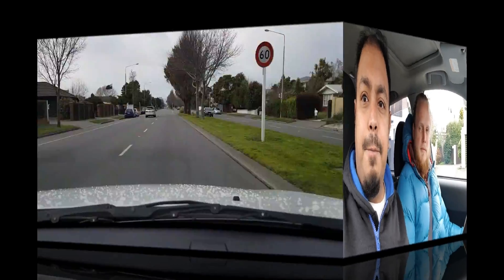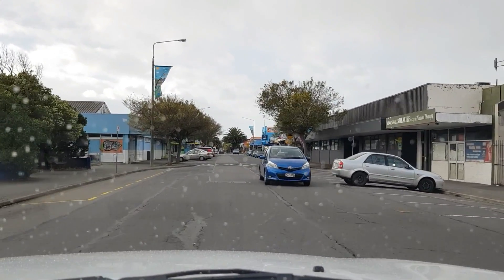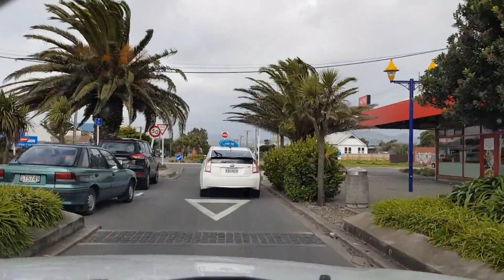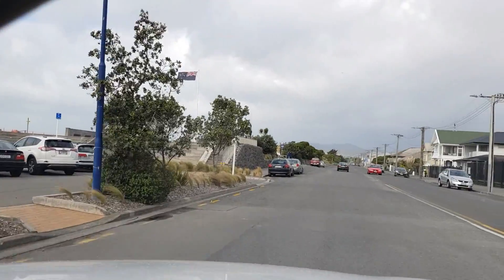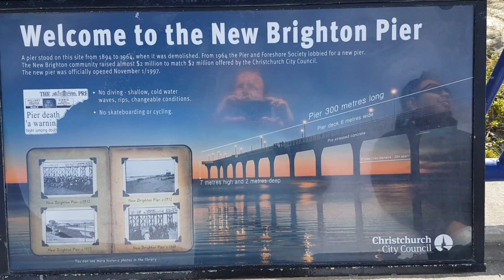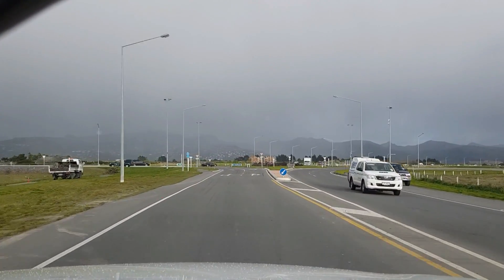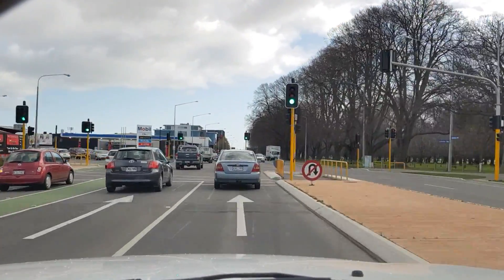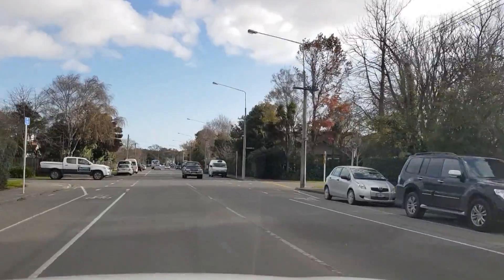New Brighton, Christchurch By Dock Diaries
Dock Diaries presenting its 4th Travel & lifestyle vlog bringing you life and places from Christchurch New Zealand.

Every week we bring to you and new destination in and around Christchurch, which you must visit.

New Brighton is a suburb on the east of Christchurch and is well known for its pier and nice beaches. Packed with restaurants and activities to do, this place is a must visit if you are visiting Christchurch for the first time.